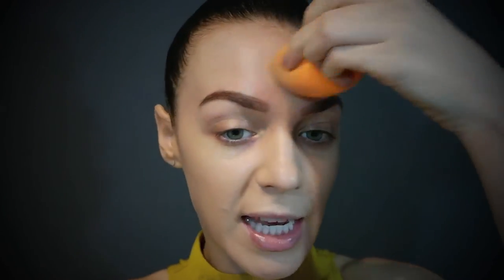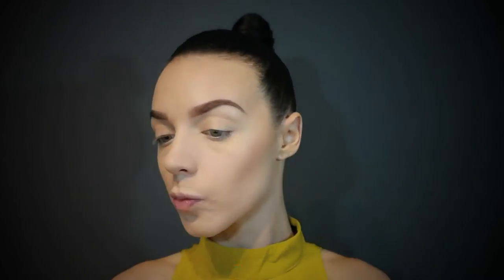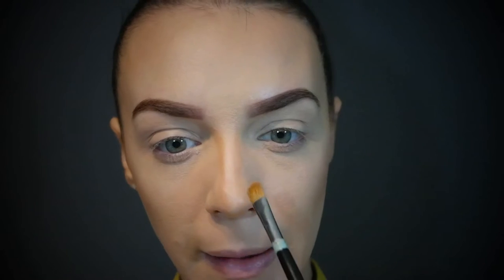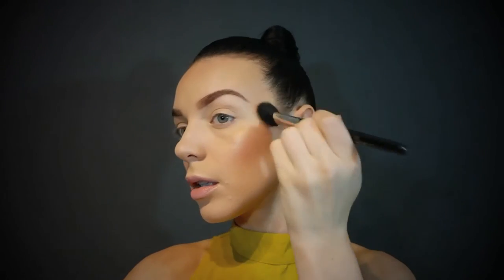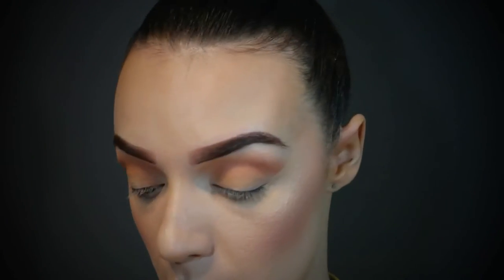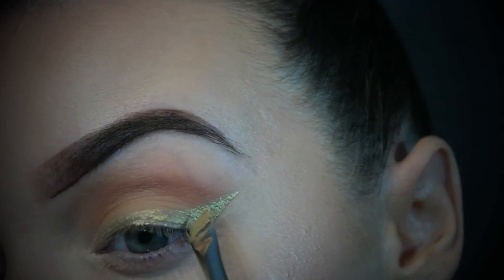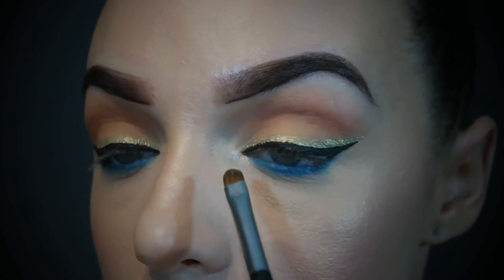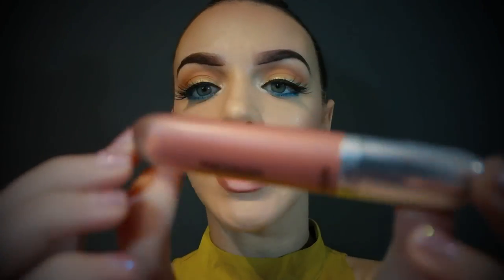PERFECT SKIN + DOUBLE WINGED LINER + OCEAN BLUE LINER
Follow me on:
Snapchat Rmareemacintosh
Twitter Rachel Macintosh
FB Rachel Macintosh Makeup Artist and Beauty Blogger

PRODUCTS USED
Benefit porefessional
NP Radiance boosting primer
MAC prep n prime lightboost
NP camera finish g1
NP camera finish g4
NP matte bronze
MAC MSF dark deep with MAC 109 brush
MAC pro conceal medium
MAC tenderling blush
MP desk to date blush
BECCA champagne pop highlight
NP mosaic bronzer
ABH dip brow chocolate
NP double happiness (gold liner)
NP yin (black liner)
NP raw denim (blue pencil)
NP blue crush eyeshadow
MAC nylon eyeshadow
NP dahlia lashes
MAXFACTOR master piece mascara high definition
NP pinot nior lip pencil
REVLON ultra HD matte lip colour COLOUR: SEDUCTION
MAC fix +